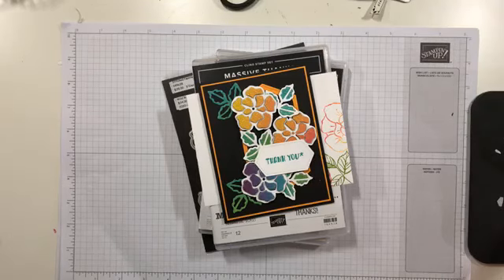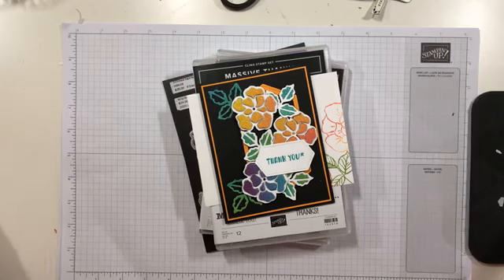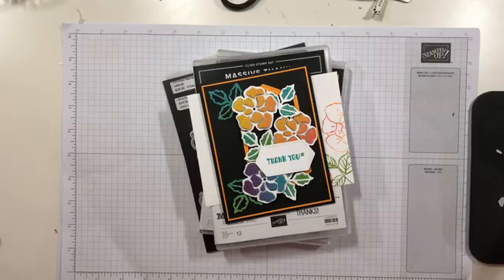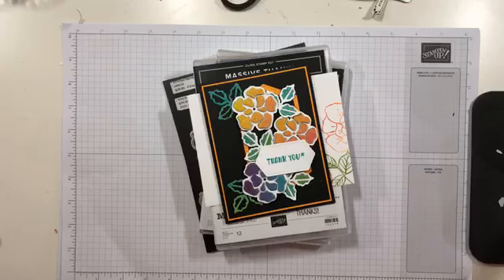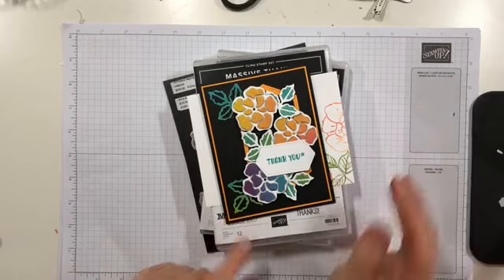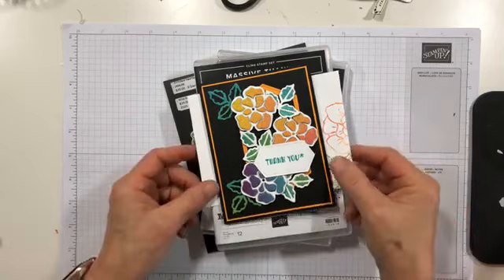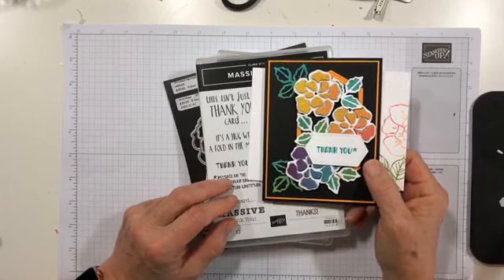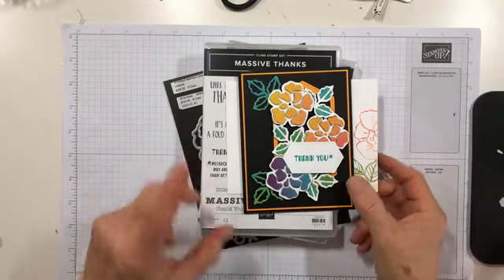Massive Thanks To A Wild Rose Card Video Tutorial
Mary Deatherage, Stampin' Up! Demonstrator, shows you how to make a stunning thank you card using new Rainbow Glimmer Paper, Wild Rose Dies and the new Massive Thanks stamp set - all with the Press-and-Seal technique!